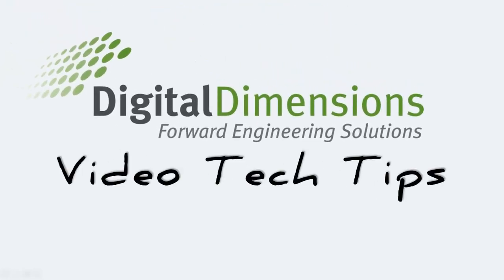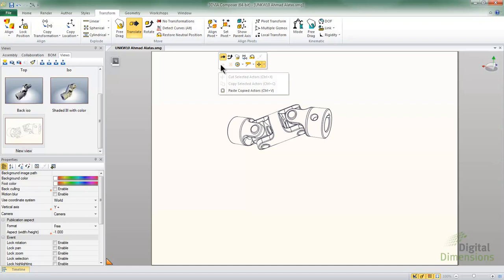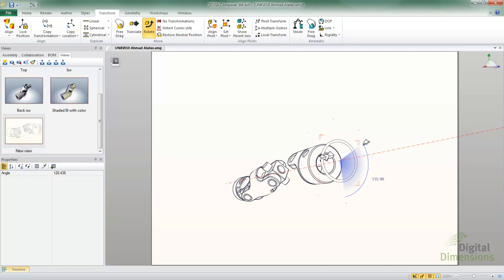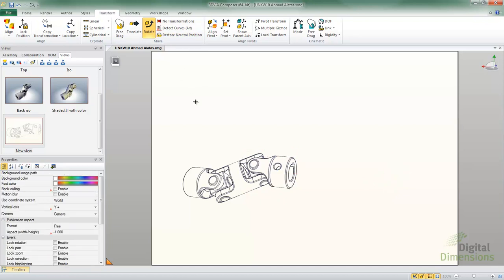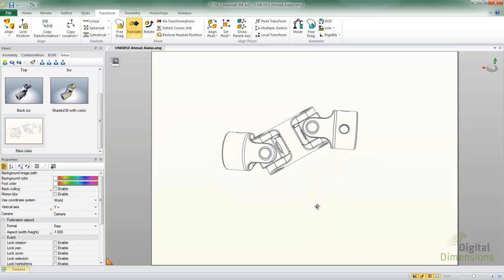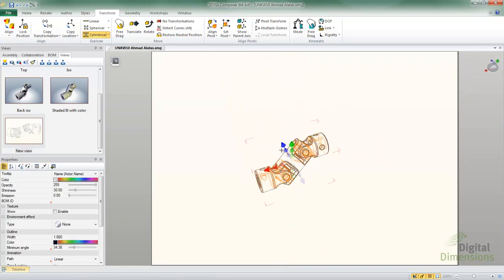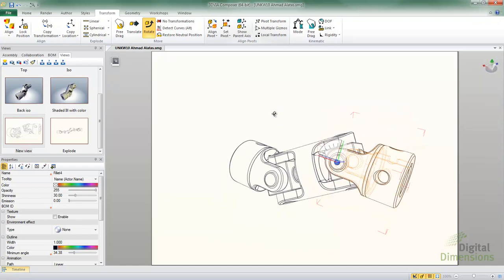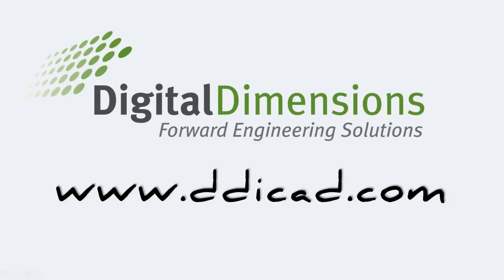3DVIA - Composer Getting Started - Mini 02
You're now needing to move and rotate parts in 3DVIA Composer, this next installment of our Composer mini series will get you moving, rotating, doing copy transformations and setting pivot points to parts and actors.